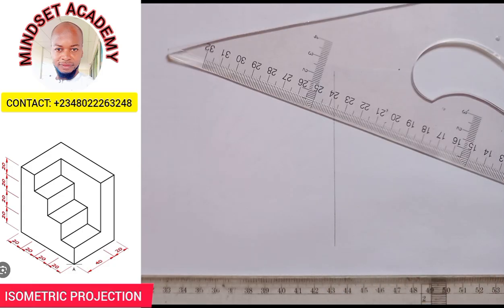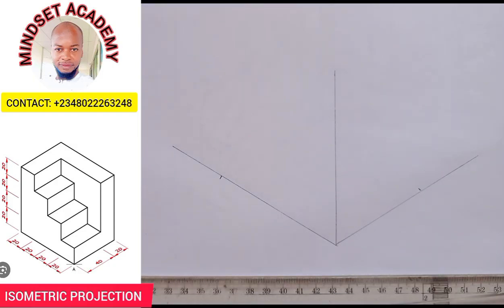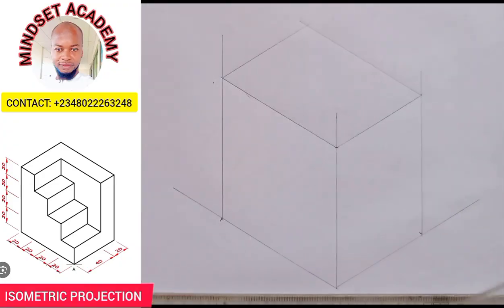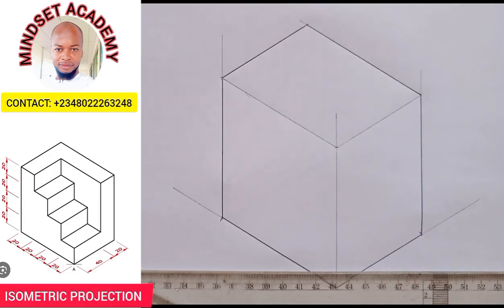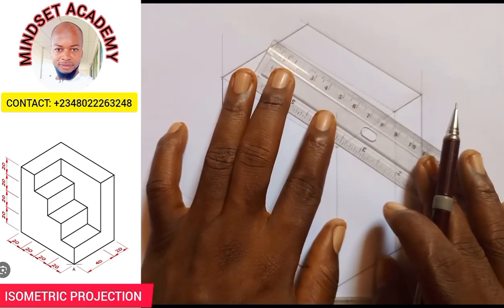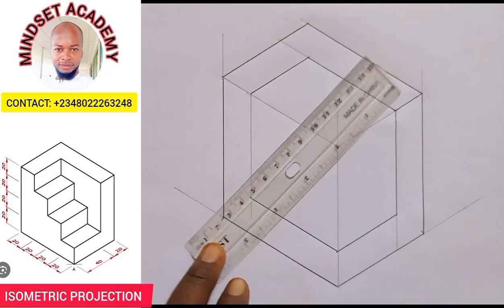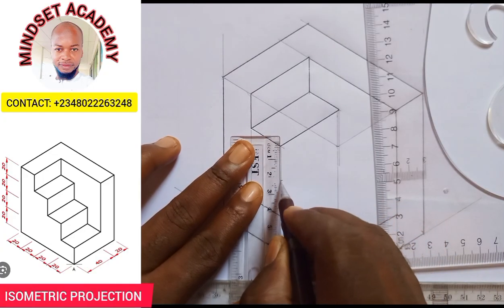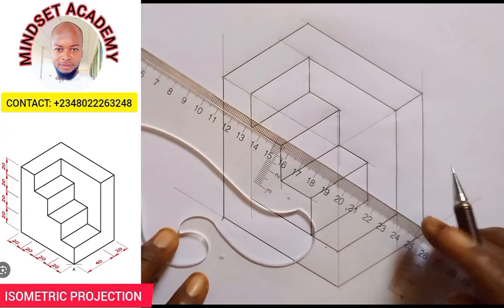Learn Isometric Projection Fast: Step-by-Step Technical Drawing Tutorial Every Engineer Must Watch!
Unlock the secrets of isometric projection in technical and engineering drawing! Learn step-by-step techniques to create precise 3D views, boost your design skills, and impress in exams or projects. Perfect for students, engineers, and designers. Start drawing like a pro today!"